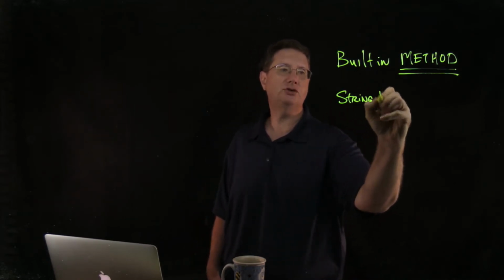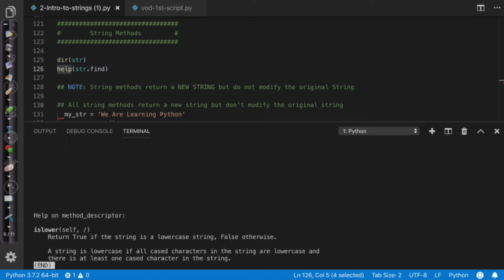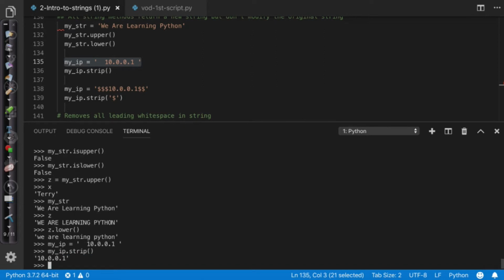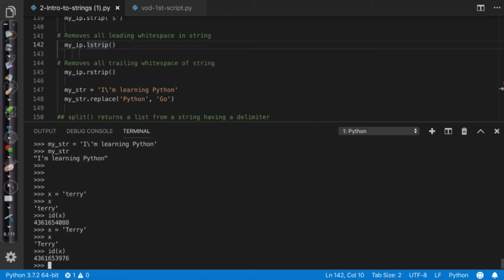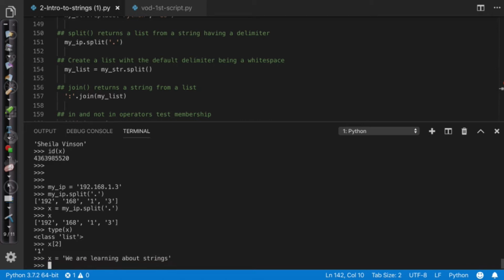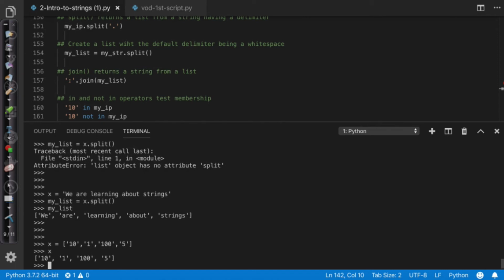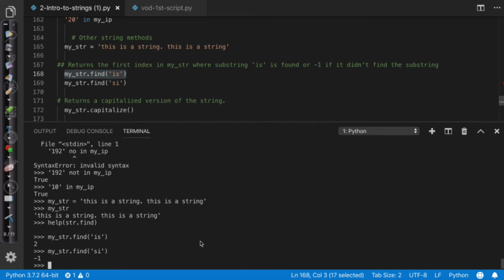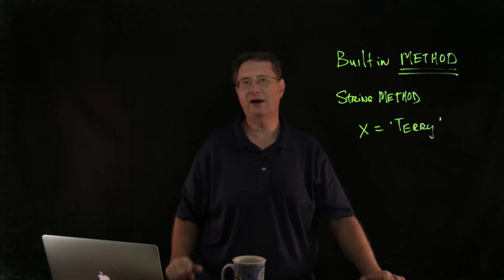String Methods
in this video we will explore String Methods that are built into python.